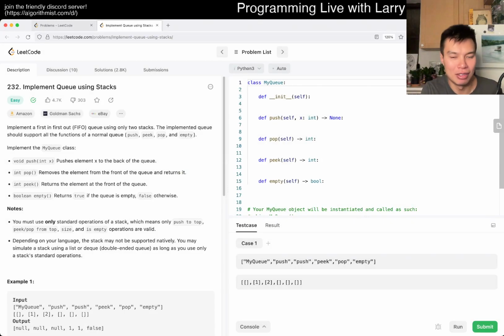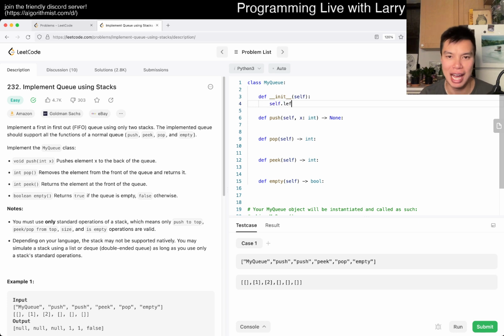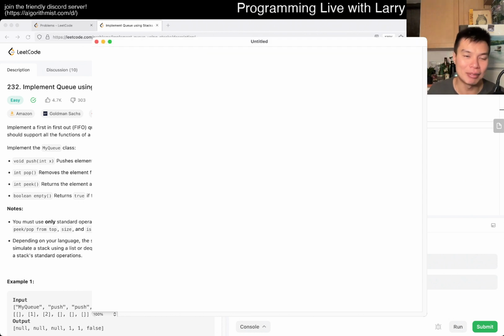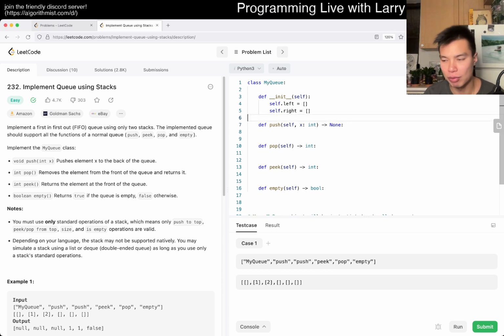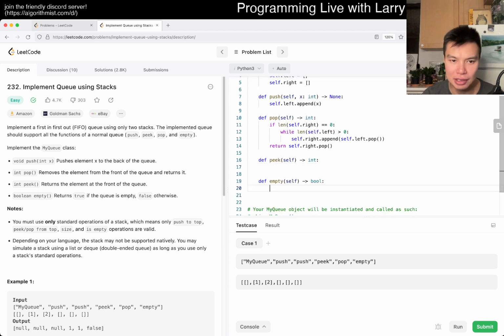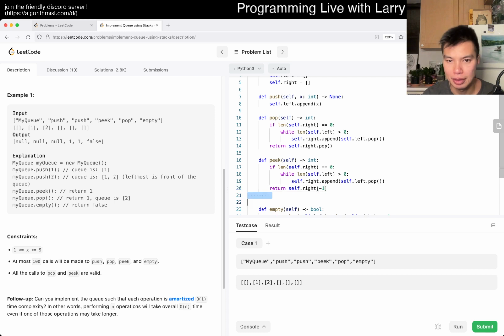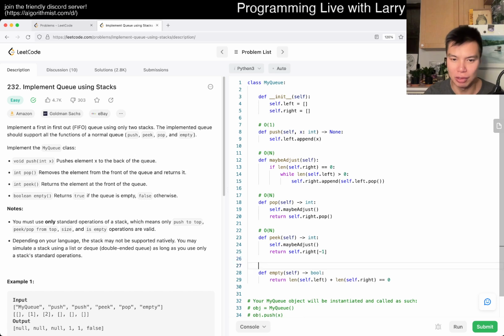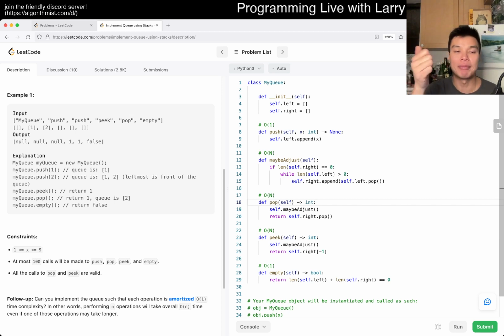Daily Leetcode #990: Dec 16, 2022 - 232. Implement Queue using Stacks